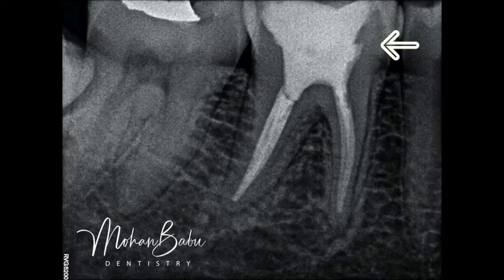Pulp horn Cleaning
Tips to clean pulp horn / other constricted areas while doing TresAccess / Constricted Access/ Conservative Access